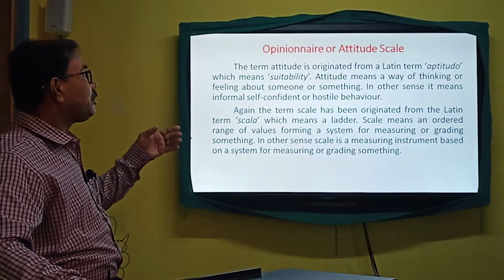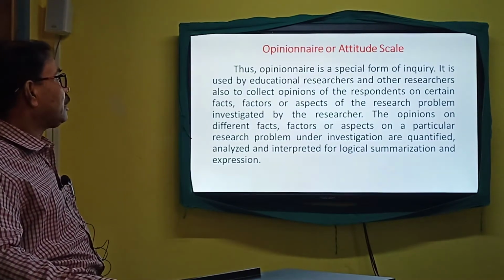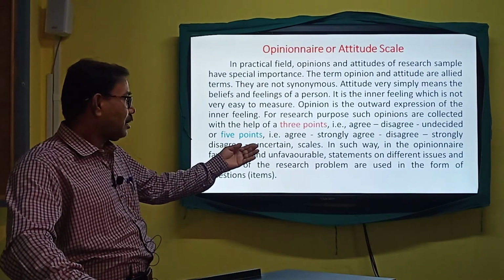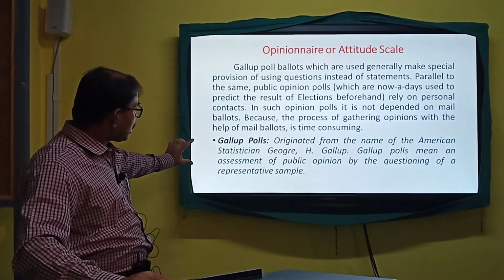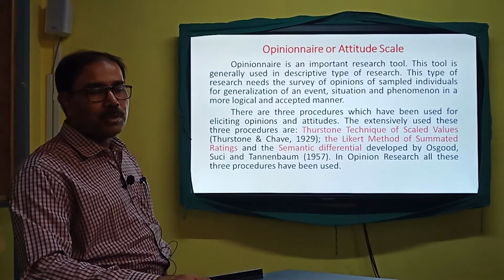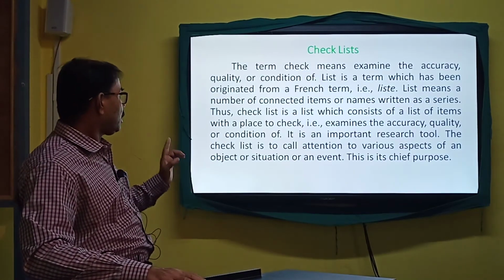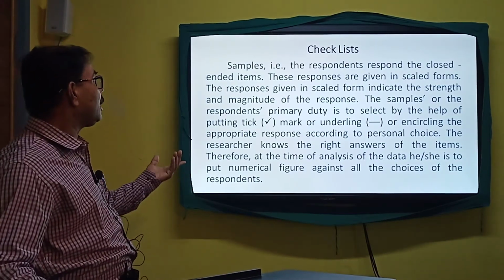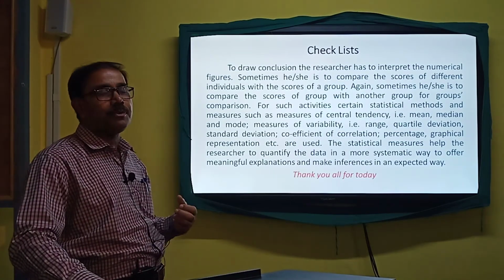Opinionnaire & Check List as Tools of Research